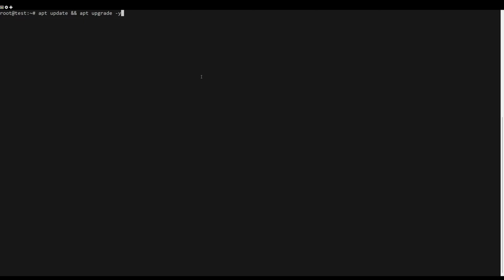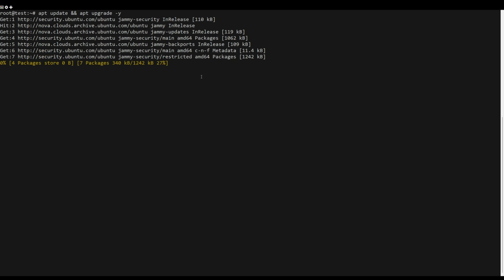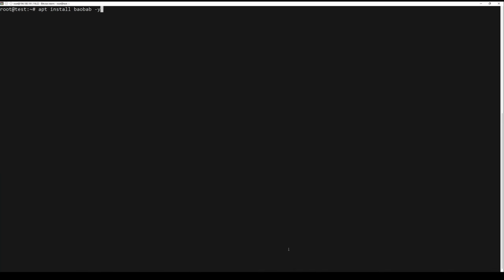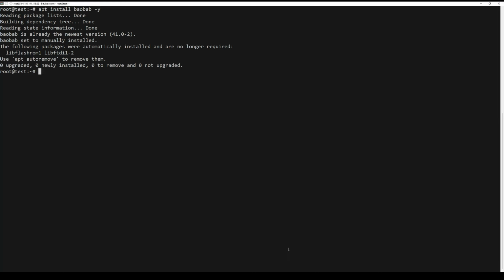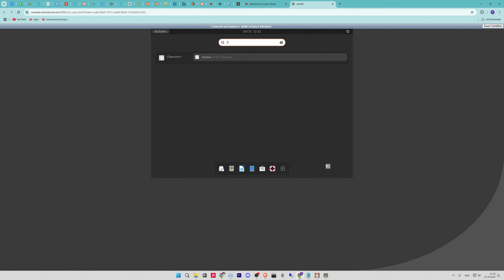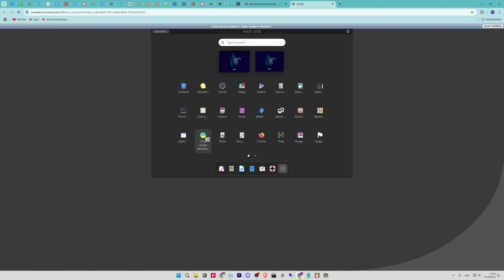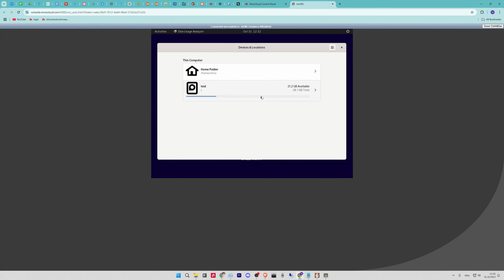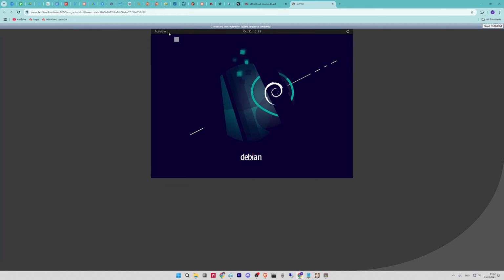How to install BaoBao and Gnome Tweaks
Baobab (or Disk Usage Analyzer) helps you analyze which files and directories are taking up space on your disk. It’s usually pre-installed on Ubuntu with the GNOME desktop environment.

GNOME Tweaks allows you to customize the appearance and behavior of the GNOME desktop environment.

Commands Used:
sudo apt update sudo apt upgrade -y
sudo apt install baobab
sudo apt install gnome-tweaks